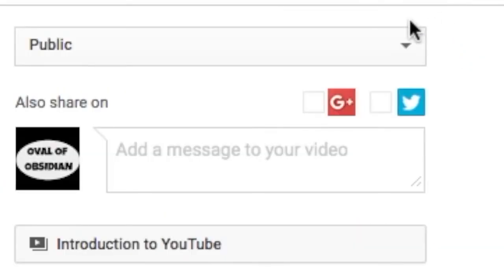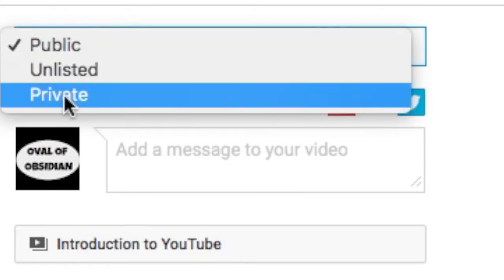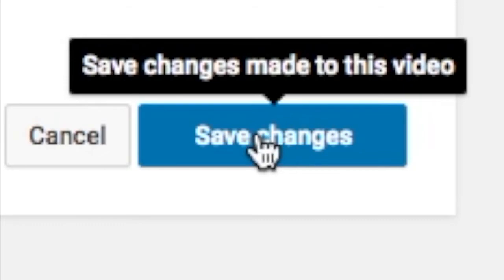Private YouTube Videos - ALL COMMENTS REMOVED - Tutorial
Statistics show that my subscriber count should go up by 100%

Server Played On:
mc.hypixel.net

Credits:
“Parkour Fails” – composed by Oval Of Obsidian